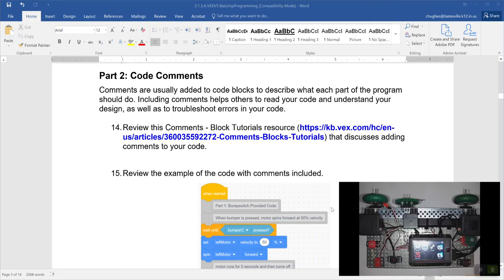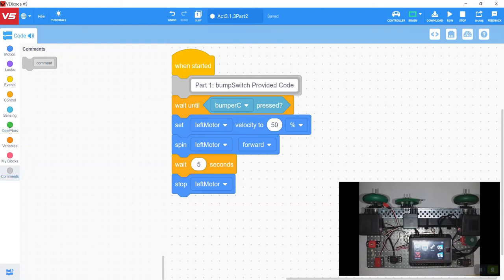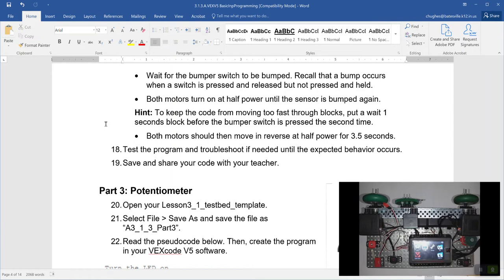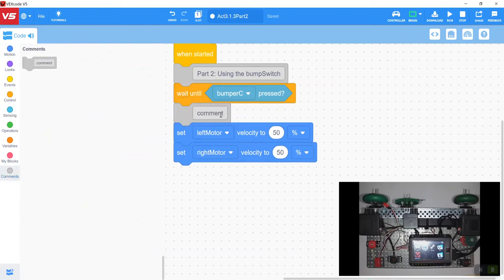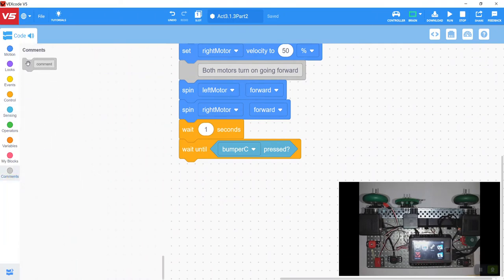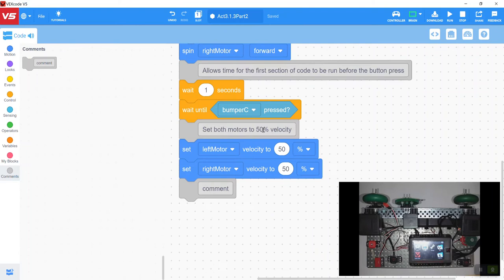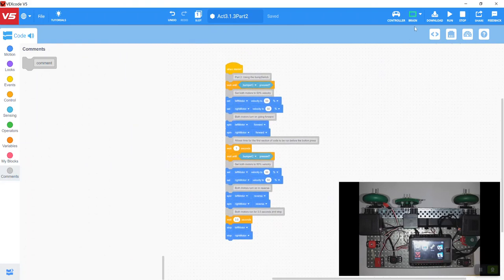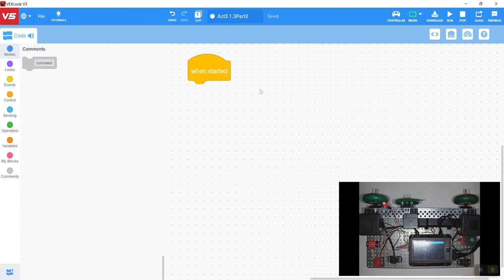VEX V5 Activity 3.1.3 Part 2: Code Comments